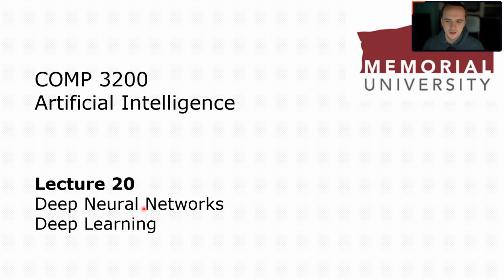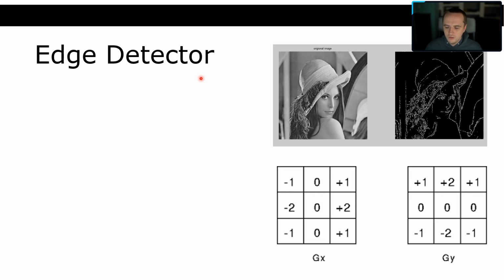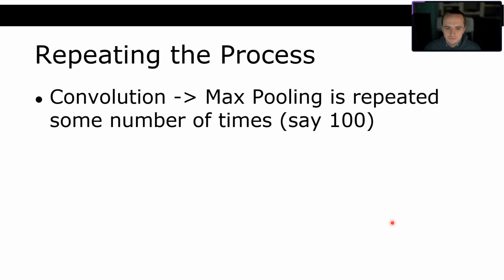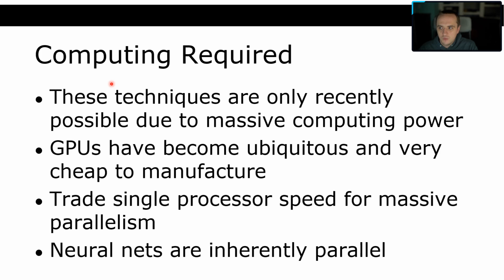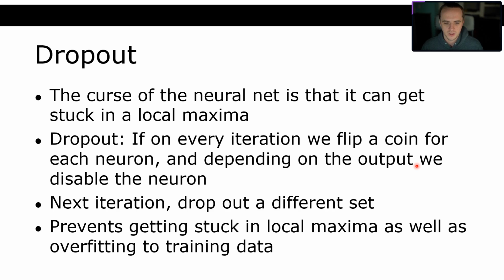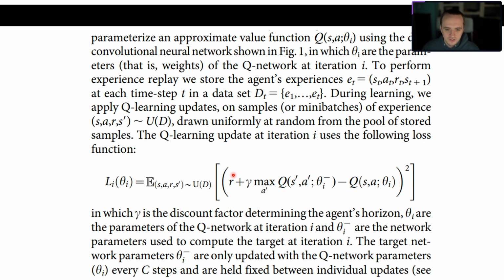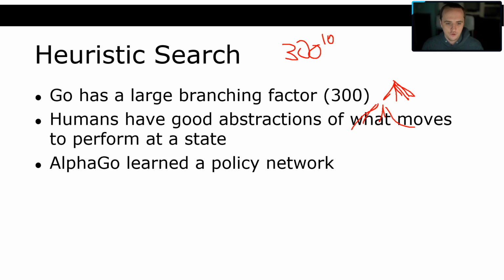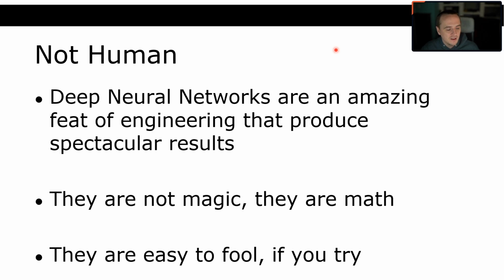COMP3200 - Intro to Artificial Intelligence - Lecture 20 - Deep Neural Networks / CNNs